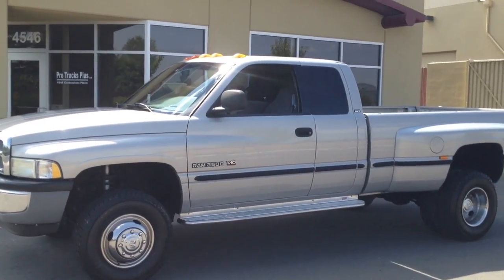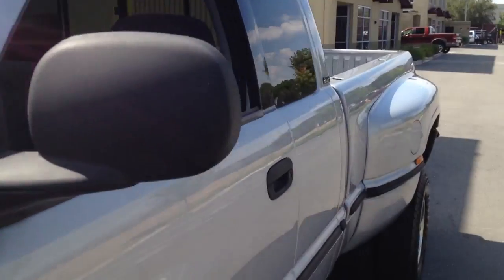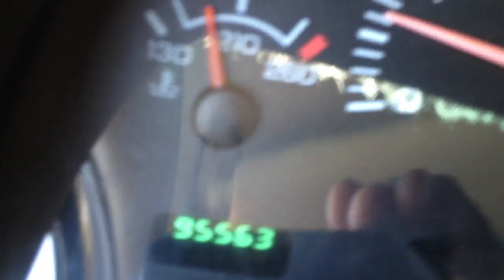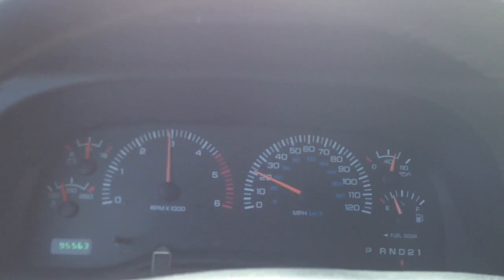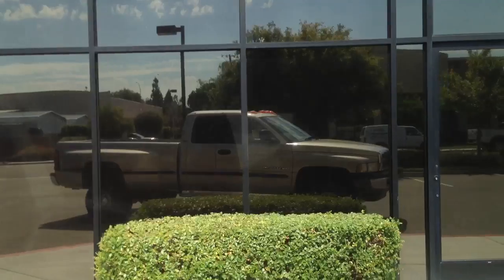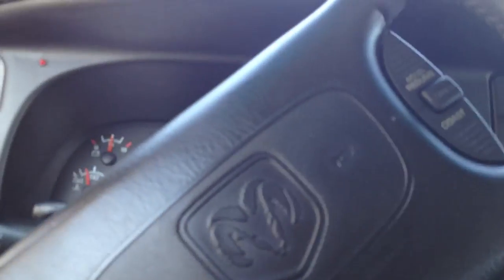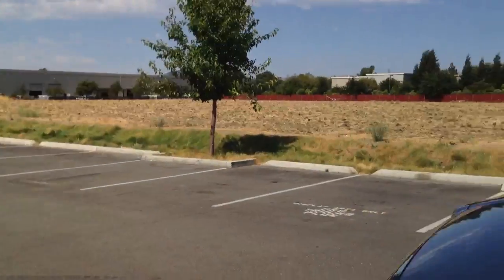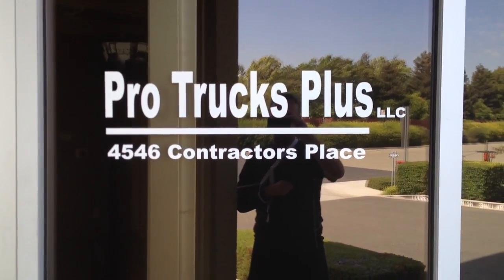dodge v-10 4x4 dually runs like a raped ape!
Local California Dodge 3500 SLT Laramie Dually Quad CAb 4x4. This truck has never had a 5th wheel or goose neck hitch installed and is ready for one if you do so desire. Max pulling power with this V-10 rig and you'll never be stuck with the grip of 6 brand new tires and a low range manual 4wd transfer case. Fresh trade-in. way to good cosmetically and mechanically not to keep here and sell. recently preformed New rear brakes ( fronts just done prior) all fluids... engine, transmission and transfer case .in addition to having the driveline re-balanced all new u joins. full tune up to include filters thought, spark plugs, wires & thermostat. ready to roll! GIDDY-UP!

If you are looking to sell a similar vehicle please give us a call first @ . for the full photo shoot and a live test drive video! Be sure to make an appointment to check out this or any of our other handpicked, non-auction inventory and have your finances in order as we do not offer high-rate dealer financing.

    ONE MORE THING! If it says "Call For Price", just wait! It's a new unit and will have all info including price asap :) If you read this I, Justen Mahaffey (The dork in the videos), will give you a free Hi-5, so call today for your free Hi-5!

Text:          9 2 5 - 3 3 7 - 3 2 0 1